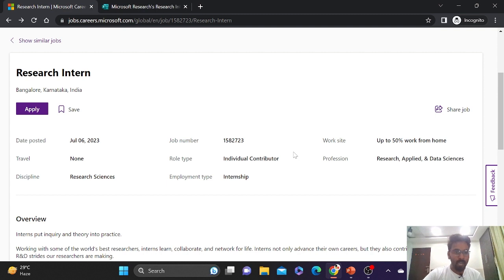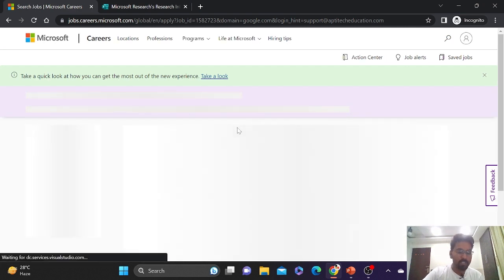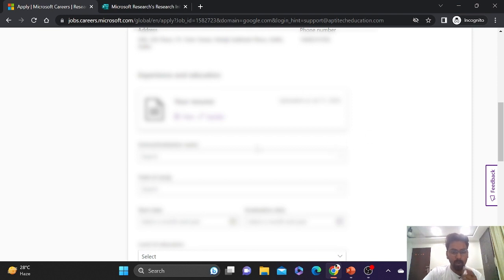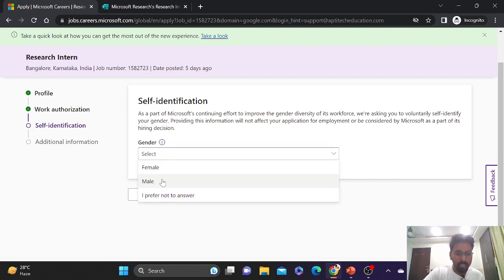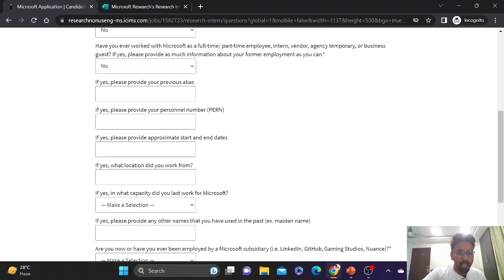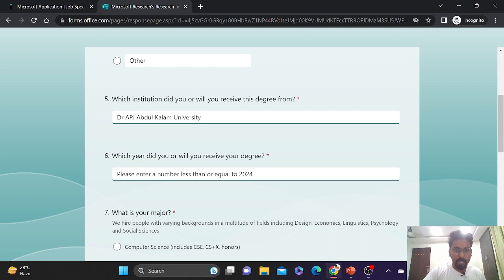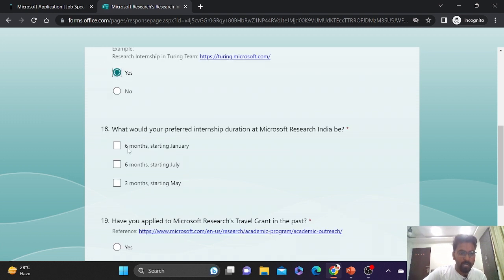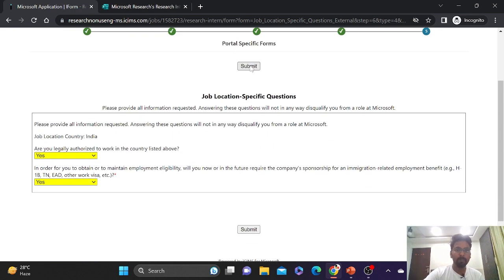Microsoft is Hiring | 2024 Batch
Microsoft Research Intern 2024 - India